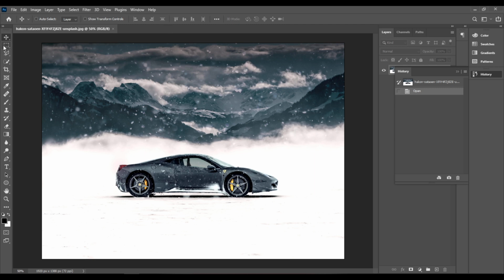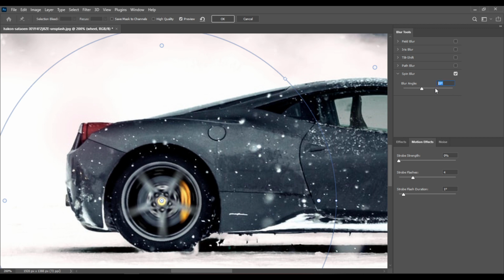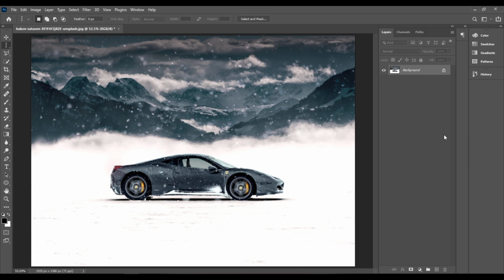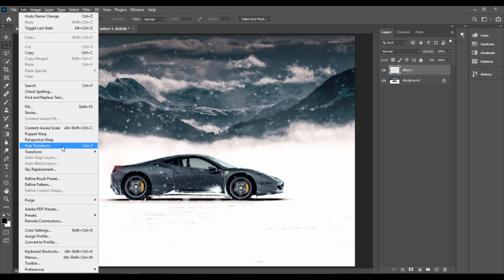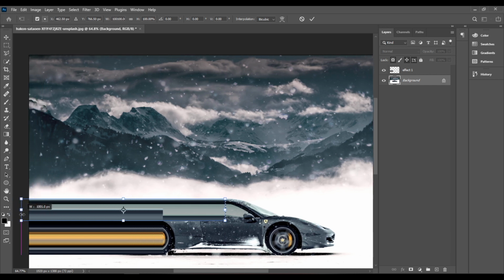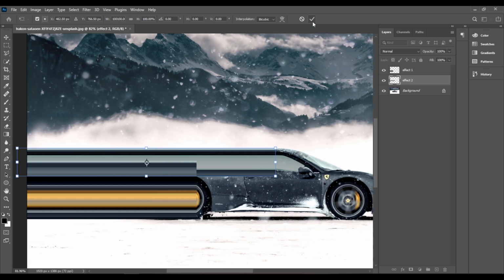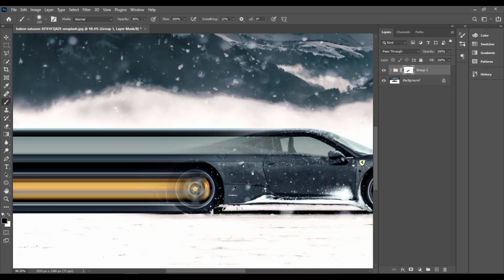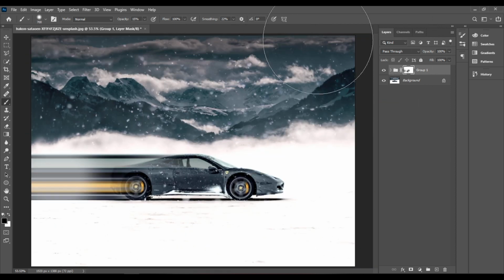Pixel Stretch and Spin the Wheels Effects - Photoshop Tutorial